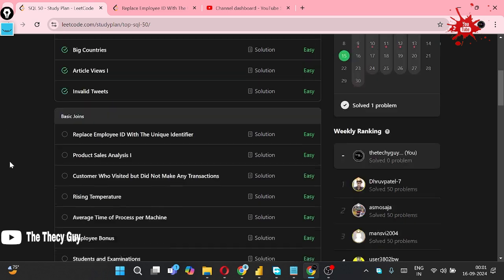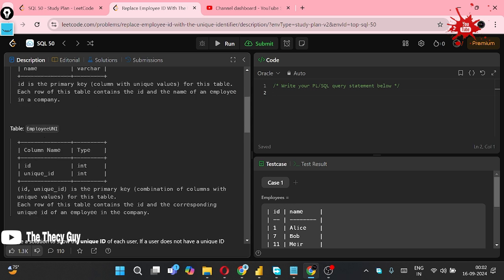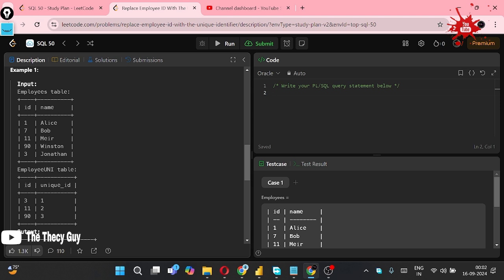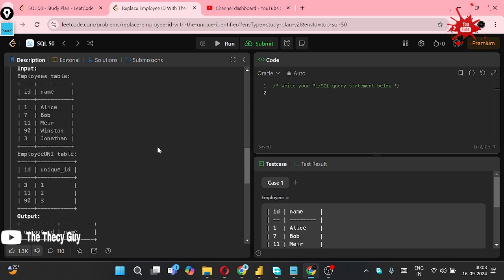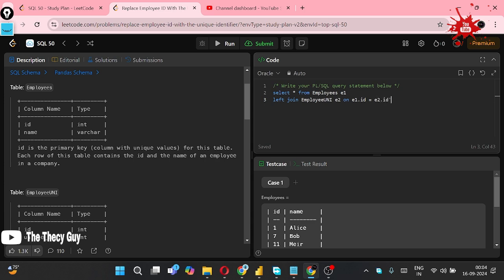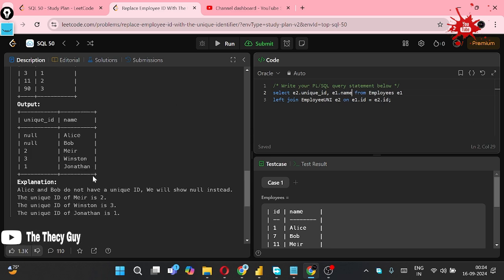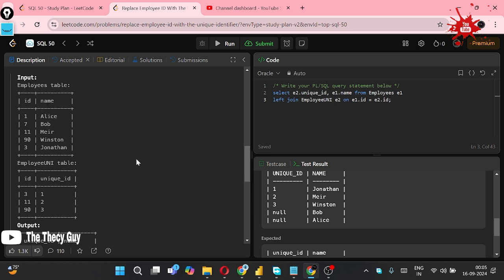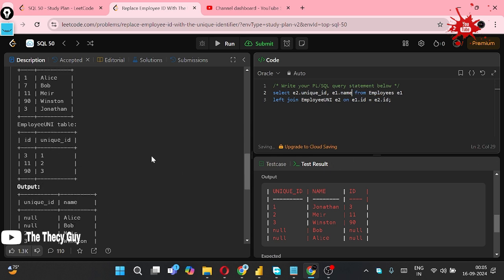1378. Replace Employee ID With The Unique Identifier | LEETCODE SQL 50 | INTERVIEW SQL QUESTION